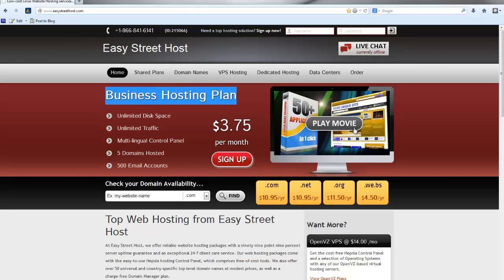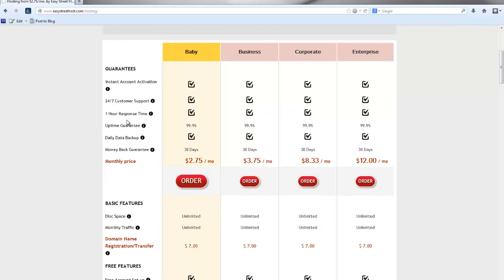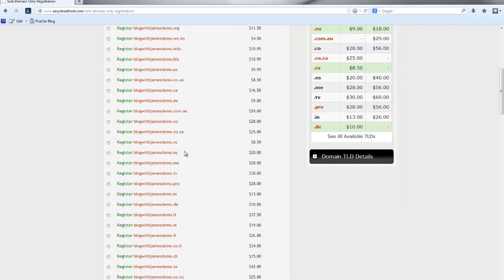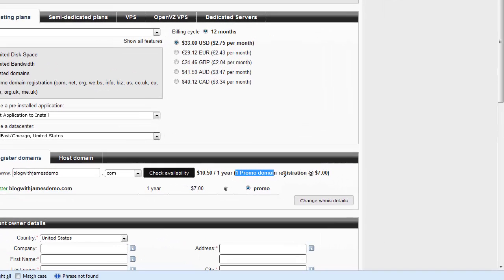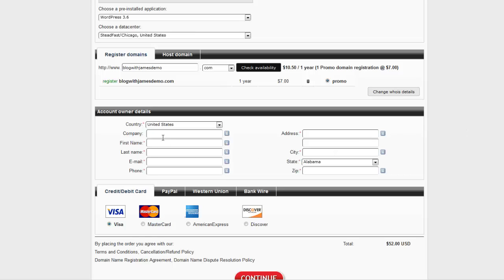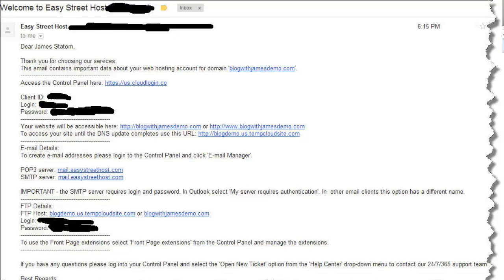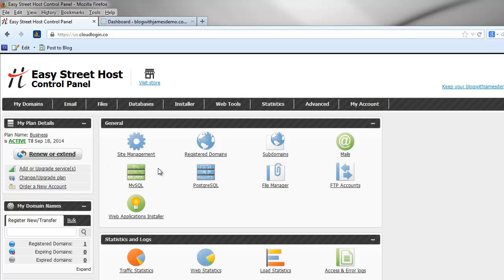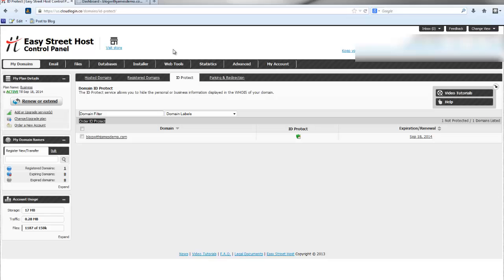Cheap WordPress Hosting - EasyStreetHost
Cheap WordPress Hosting and complete installation in one click. and only pay $7.00 (promotional prices) when you sign up for any hosting plan.